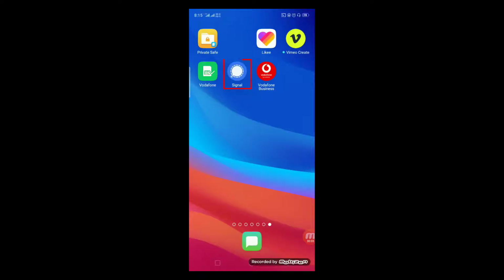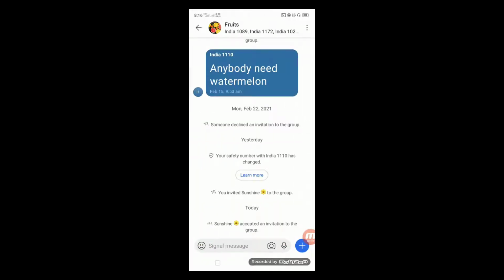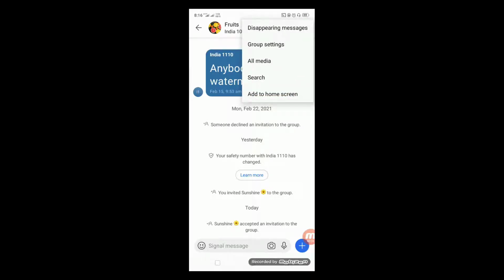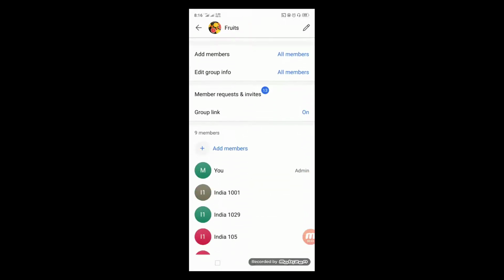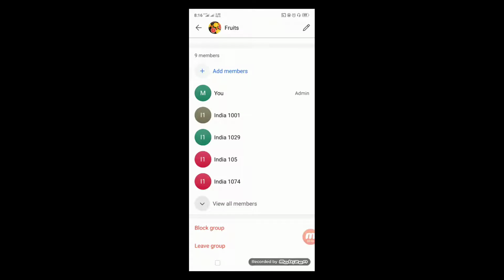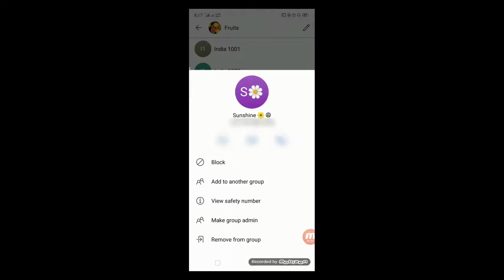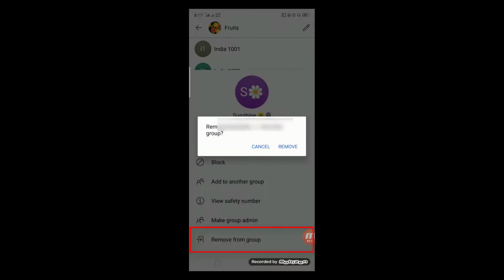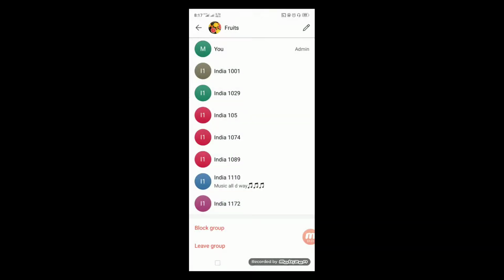How to remove someone from group on signal private messenger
Remove someone from Signal_private_messenger